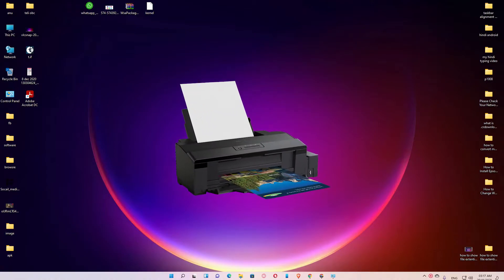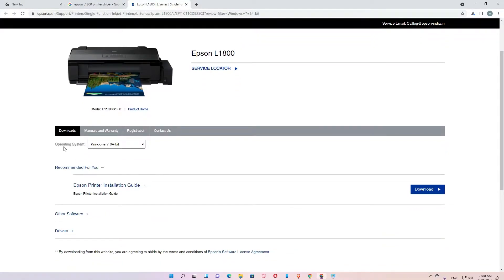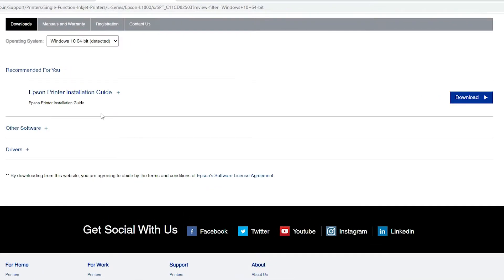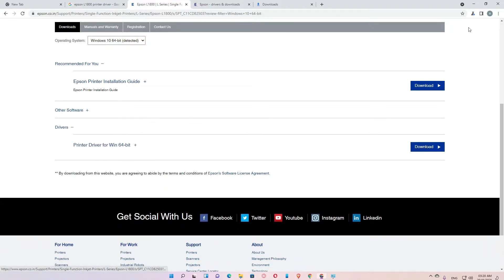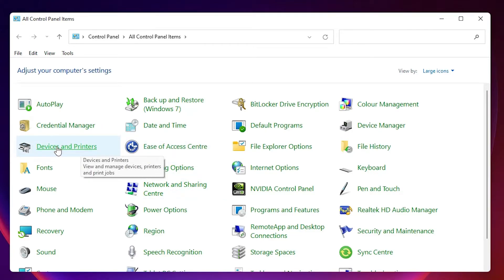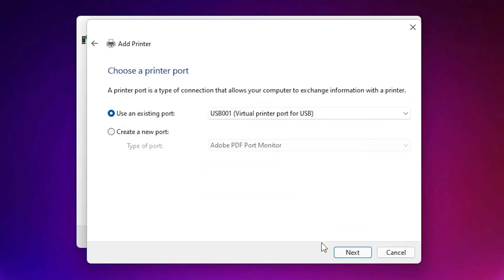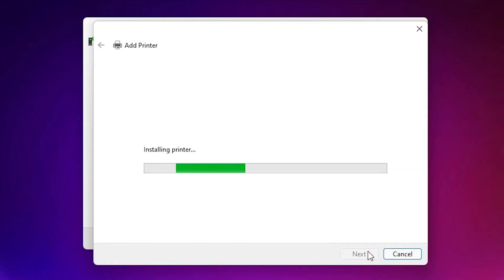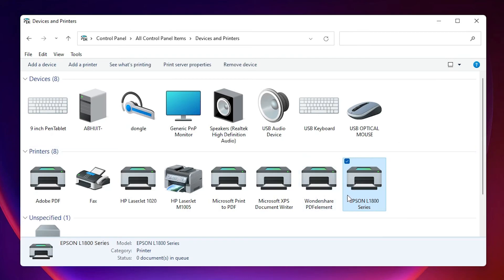How to Install Epson L1800 Printer Driver in Windows 11 or Windows 10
In this Video we are going to see How to Install Epson L1800 Printer Driver in Windows 11, Windows 10 or any other Windows  operating system by the simplest way.